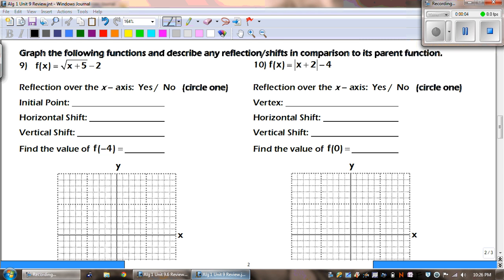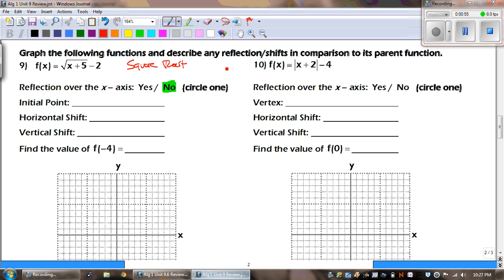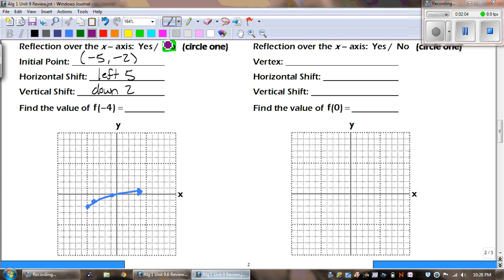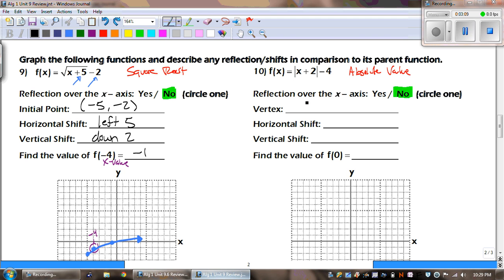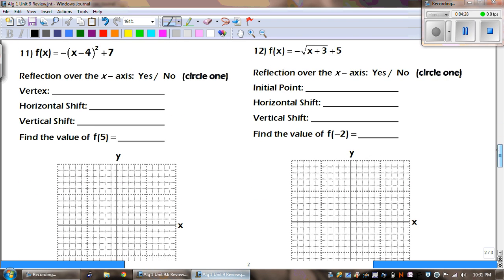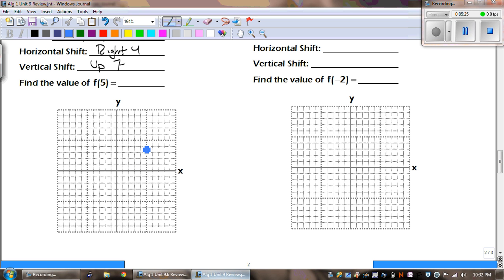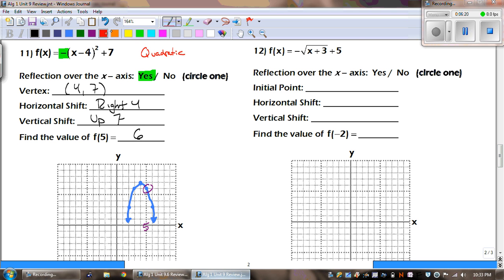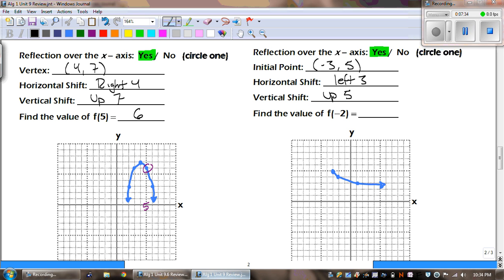AT Algebra Unit 9 Review - Video 2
ATHS Algebra Unit 9 Review - Video 2